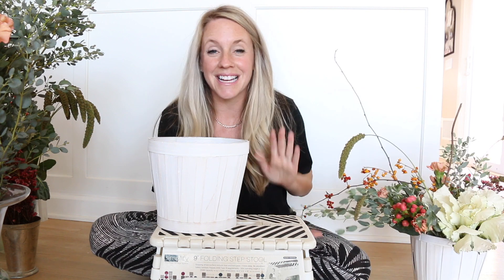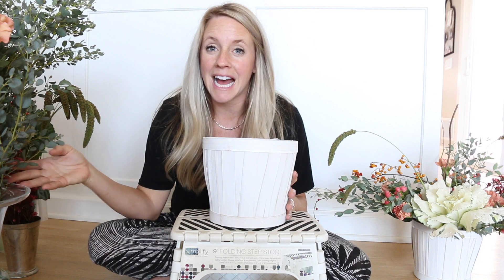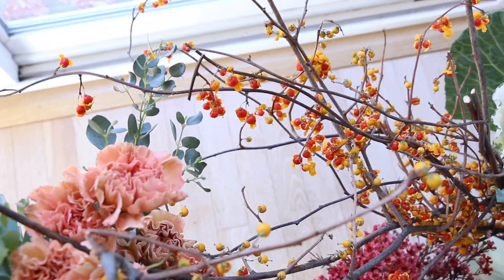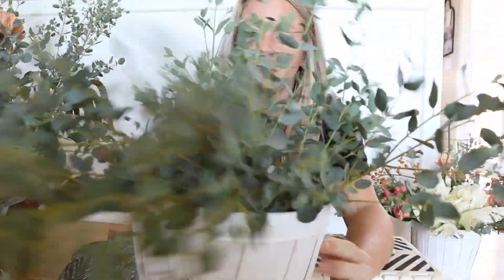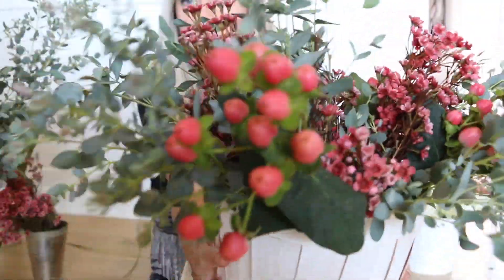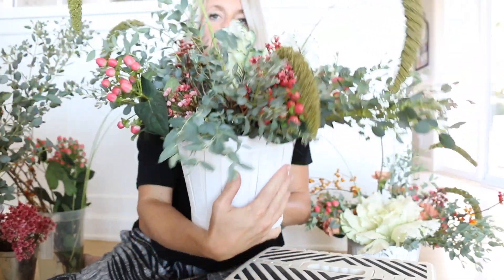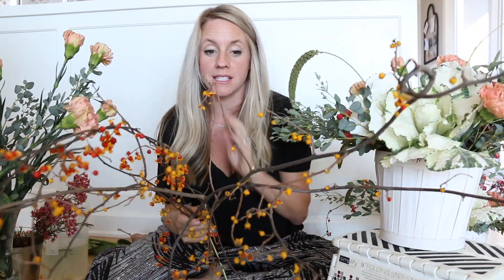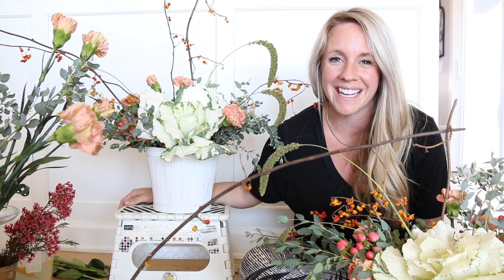PRETTIEST {FALL} FLOWER CENTERPIECE TUTORIAL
I'm back with your favorite video topic...flowers! This centerpieces is perfect for Fall, but also very elegant & feminine. I hope you enjoy today's video!

And be sure to check back Monday for the fall birthday dinner party tablescape with some entertaining ideas!